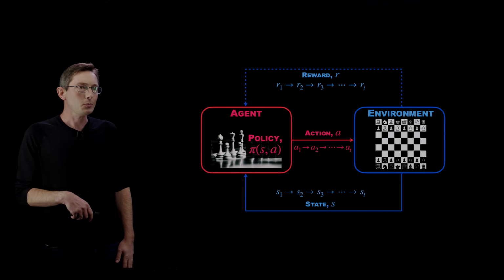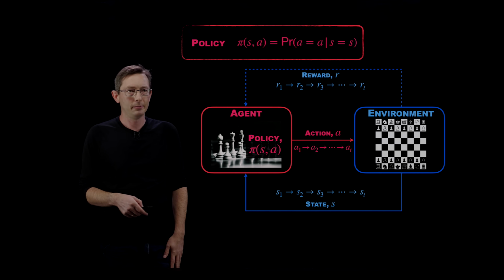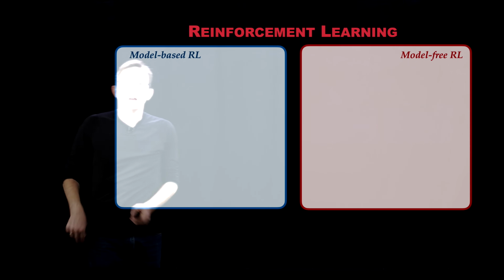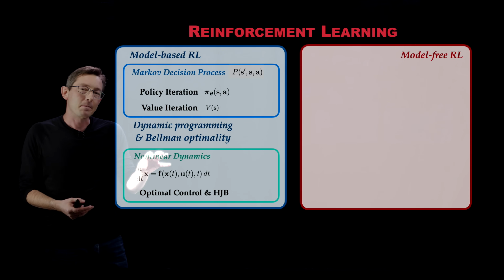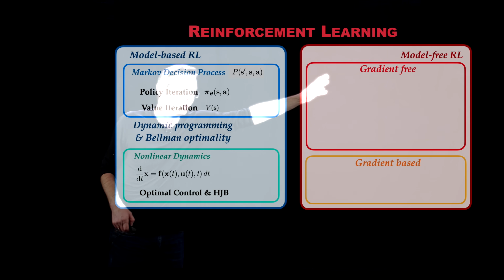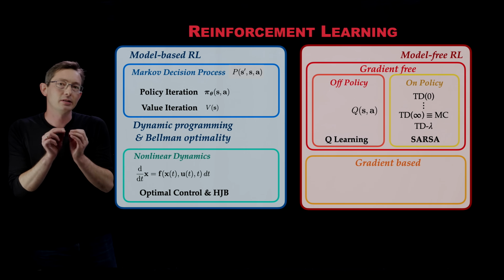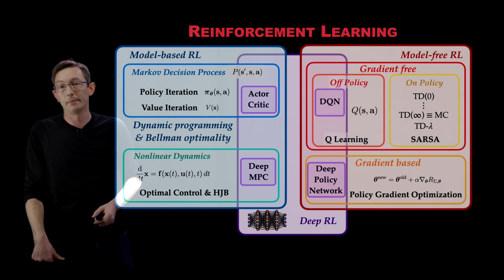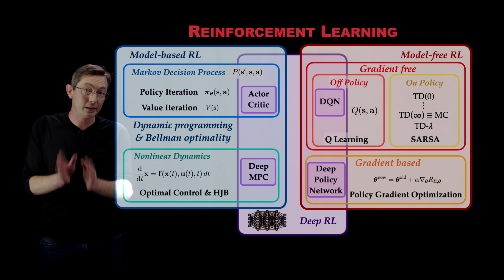Reinforcement Learning Series: Overview of Methods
This video introduces the variety of methods for model-based and model-free reinforcement learning, including: dynamic programming, value and policy iteration, Q-learning, deep RL, TD-learning, SARSA, policy gradient optimization, among others.

This is the overview in a series on reinforcement learning, following the new Chapter 11 from the 2nd edition of our book "Data-Driven Science and Engineering: Machine Learning, Dynamical Systems, and Control"  by Brunton and Kutz